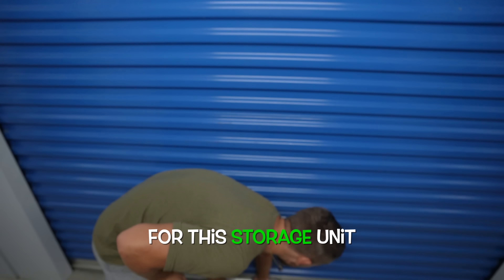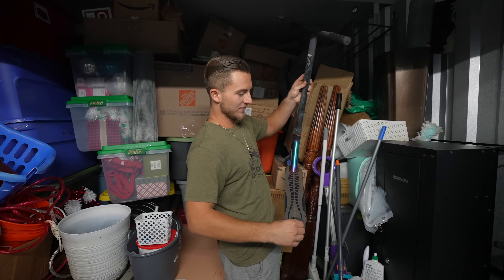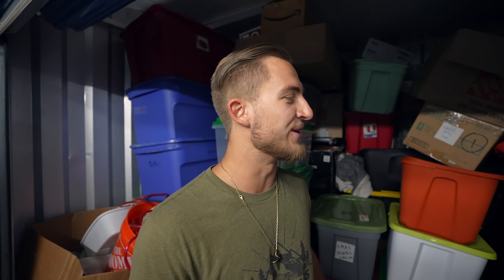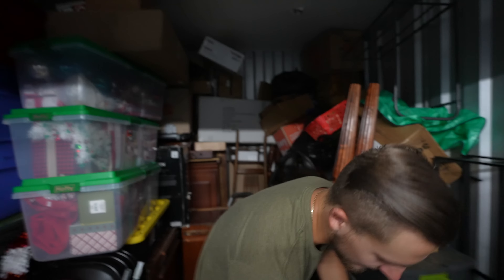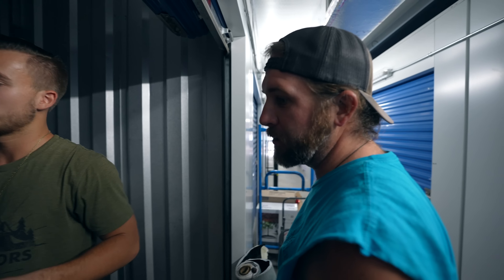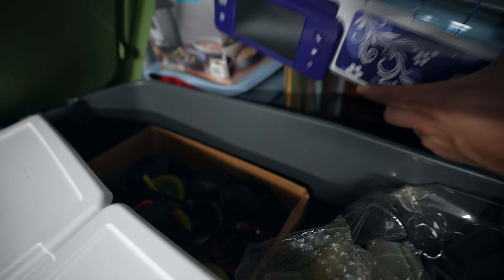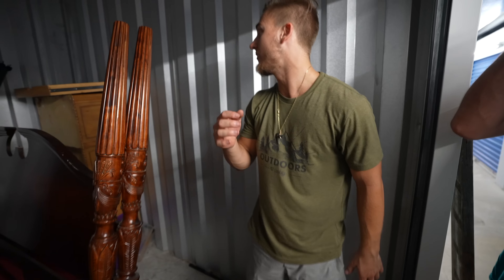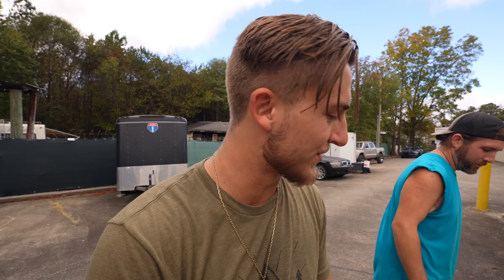I Found a MASSIVE Safe in an Abandoned Storage Unit!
I paid $890 for this abandoned storage unit that had a MASSIVE safe inside! We also found a bunch of Christmas decorations along with a box full of silver!